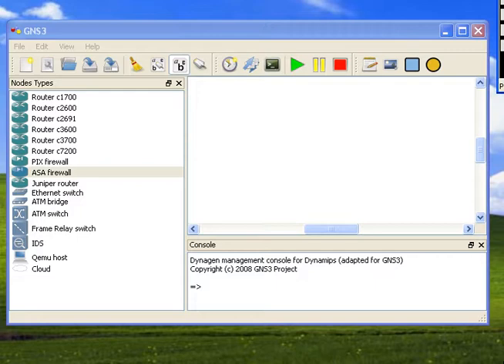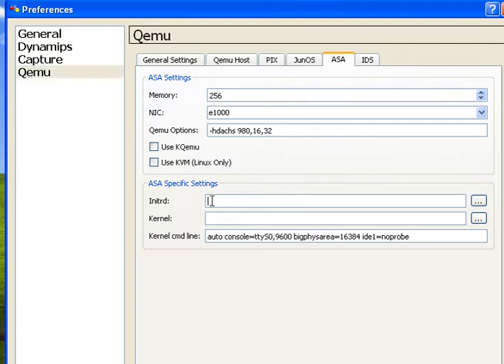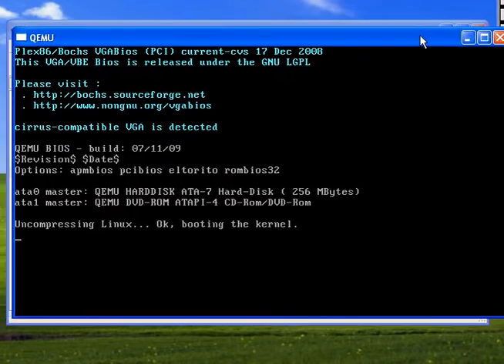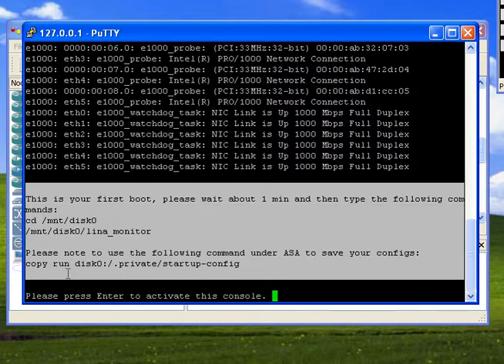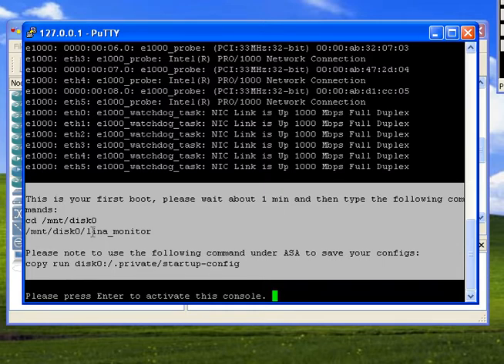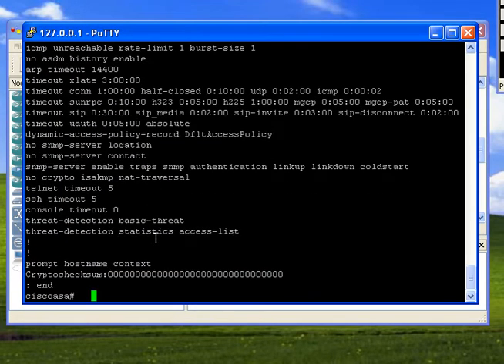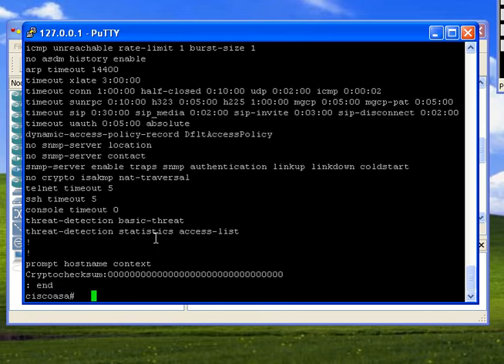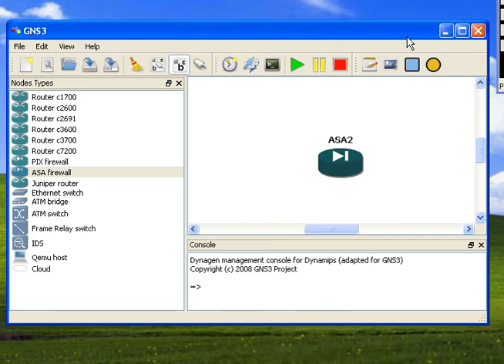GNS3 - How to configure GNS3 and Cisco ASA Firewall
GNS3 Cisco ASA Firewall Tutorial